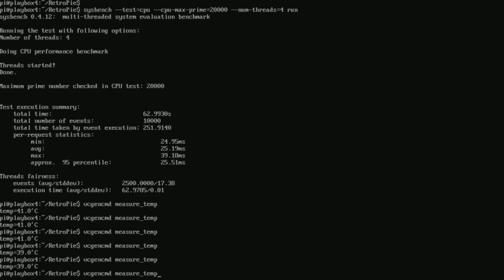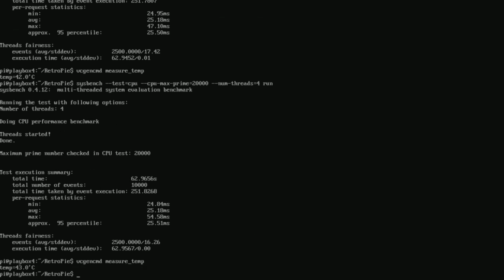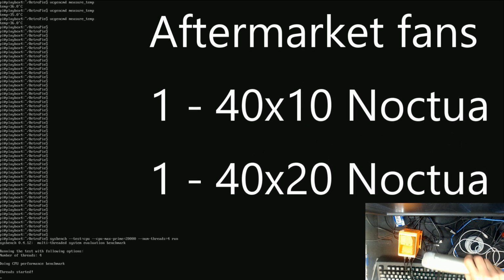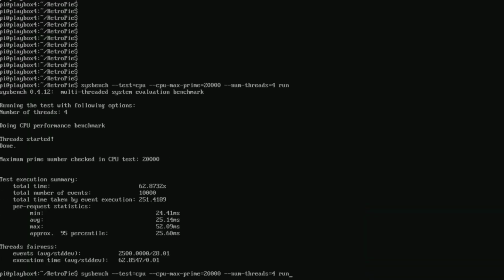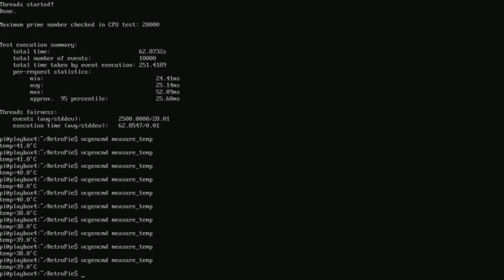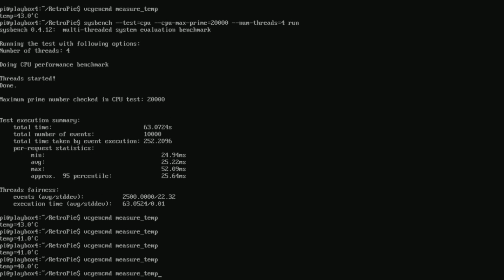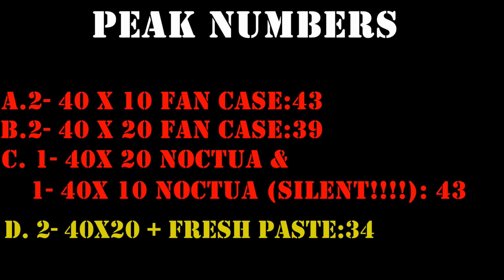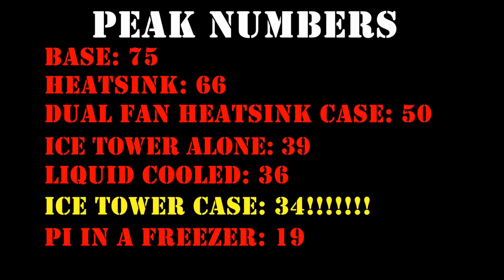Desktop Ice Tower Case For Raspberry Pi 4 - Active Cooling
Wow, this thing cools! A case for the famous ice tower heatsink. Super active cooling performance.

Ice Tower Heatsink
Quiet Fan 40x20
Quiet Fan 40x10

512gb micro sd
400gb micro sd
256gb micro sd
128gb micro sd
64gb micro sd
32gb micro sd